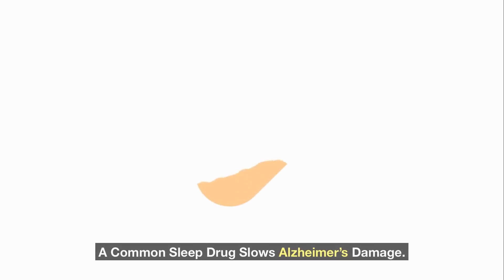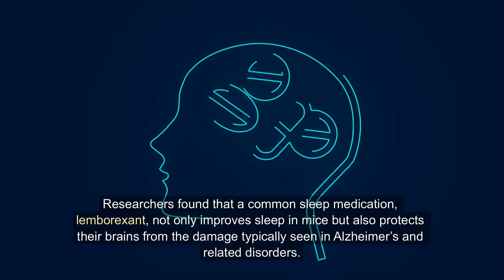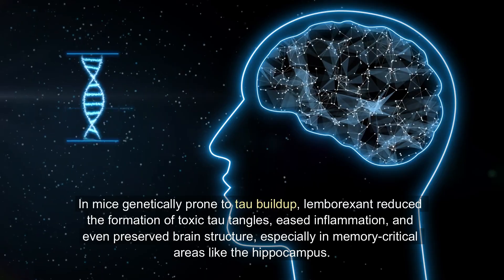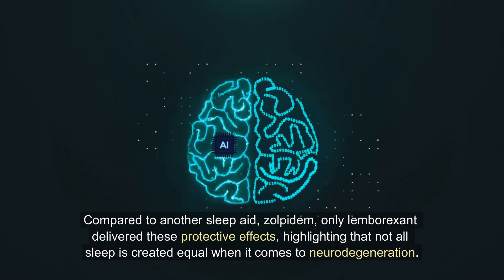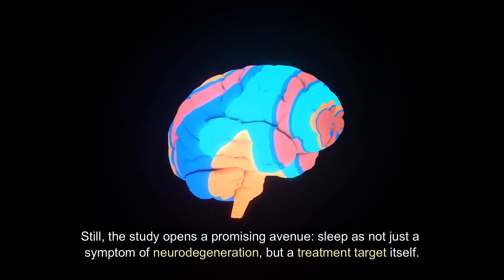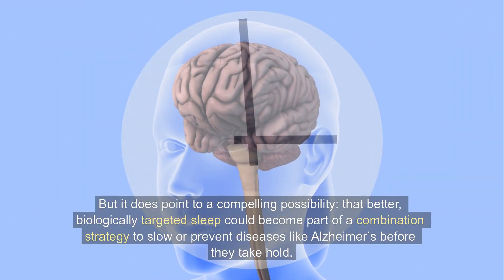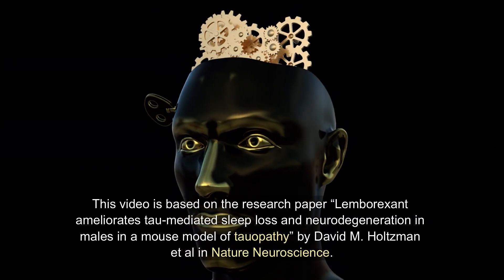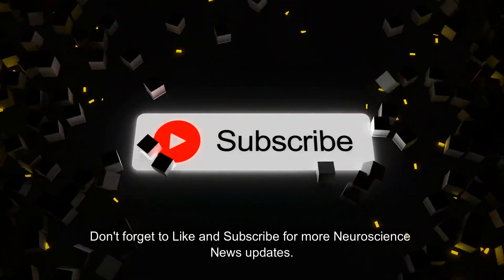A Common Sleep Drug Slows Alzheimer’s Damage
A new study from Washington University shows that the sleep medication lemborexant not only improves rest in mice but also protects against Alzheimer’s-related brain damage. Acting as an orexin receptor antagonist, the drug reduces toxic tau buildup and inflammation, highlighting sleep’s potential role as a therapeutic pathway in neurodegenerative disease. Discover how this surprising finding could reshape Alzheimer’s research and treatment strategies.